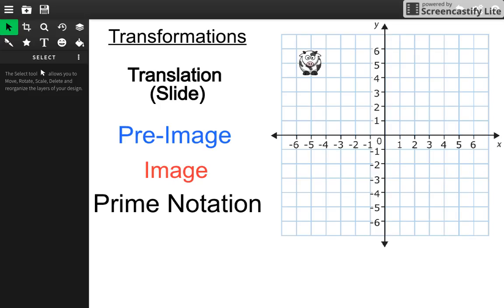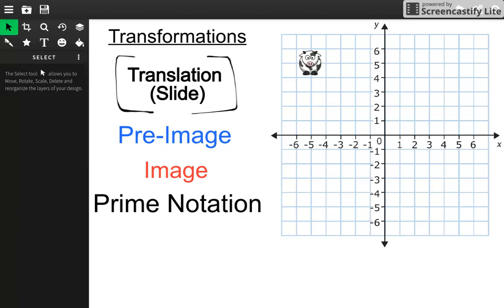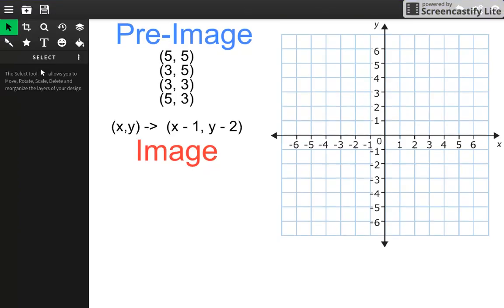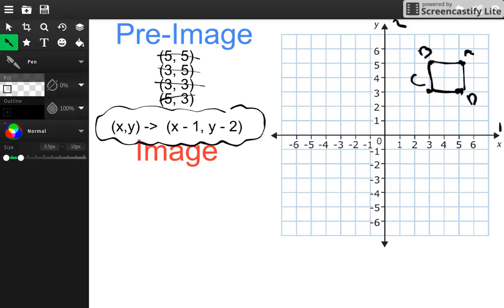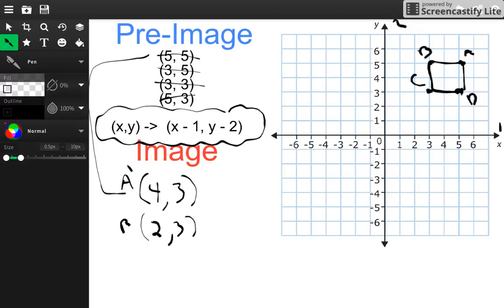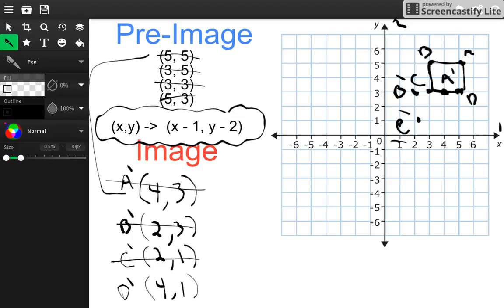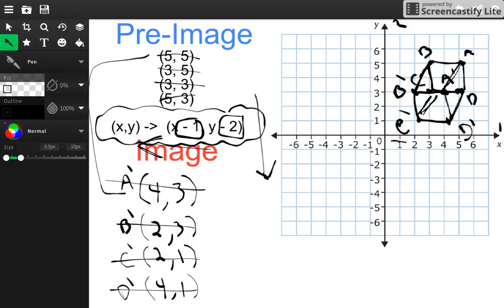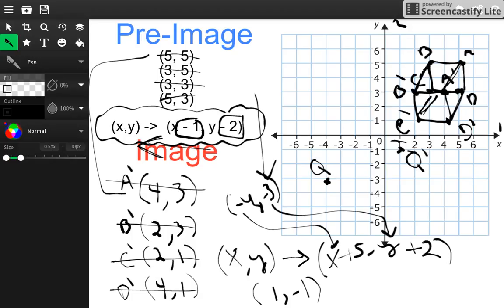Transformations - Translations (Slide)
Basic overview of transformations, specifically translations followed by an example.